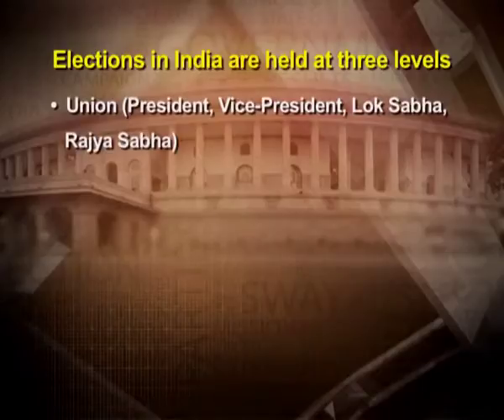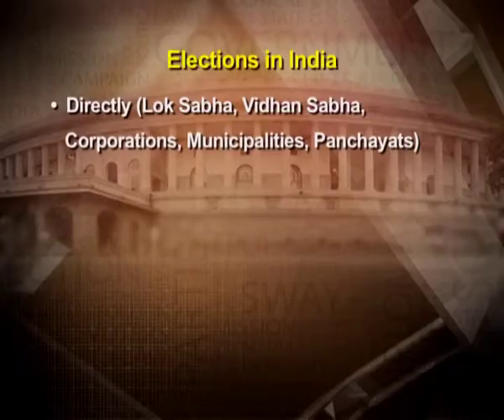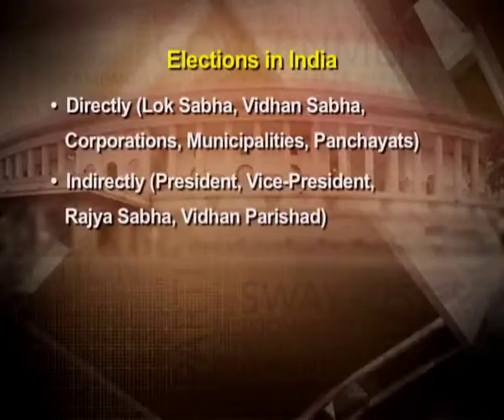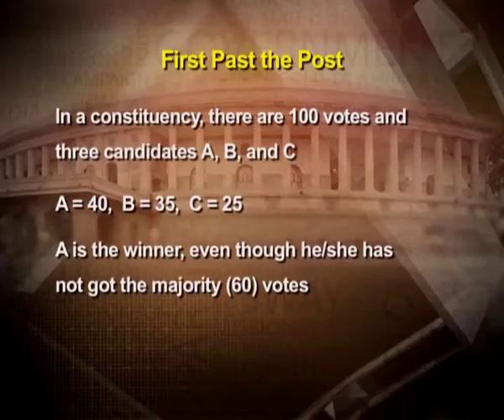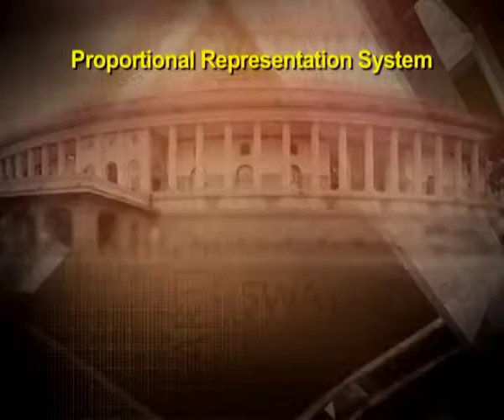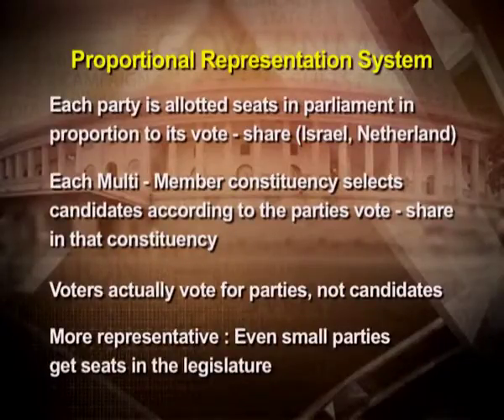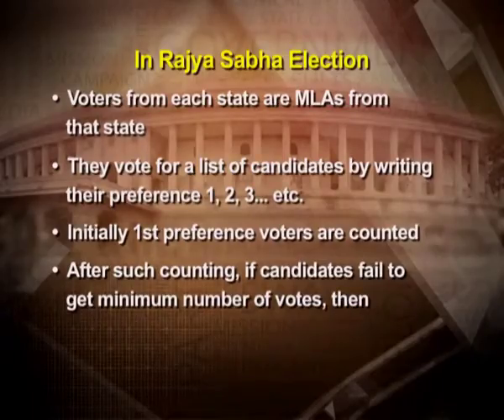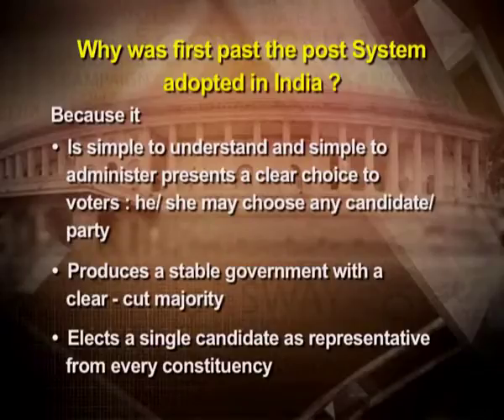Election And Representation : Elections in India : Lok Sabha & Rajya Sabha,